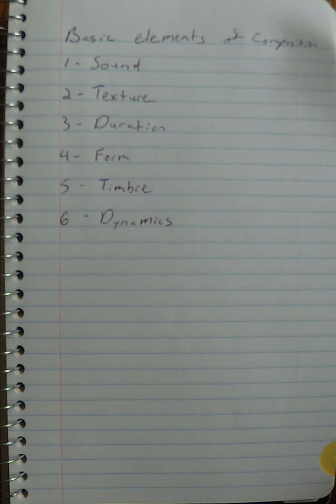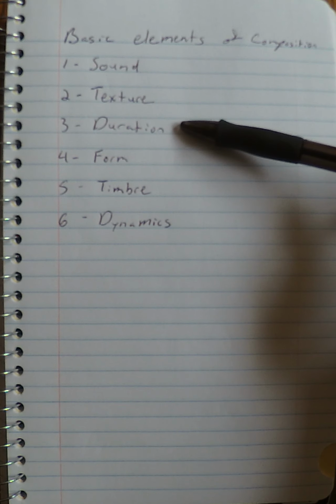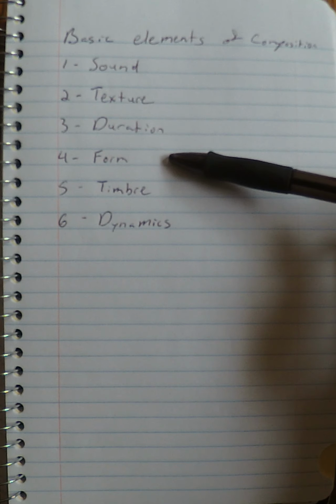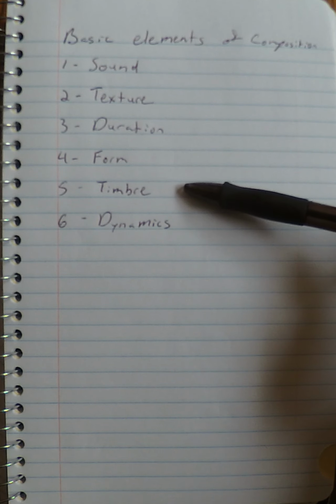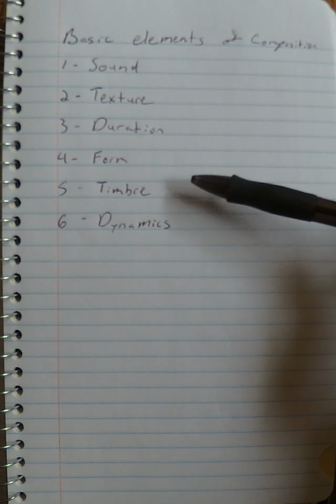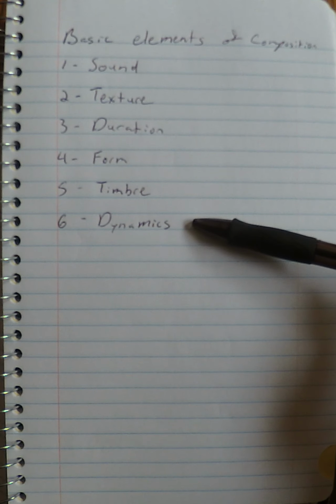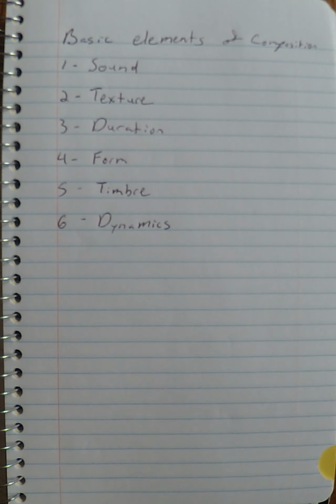Basic elements of composition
I'm starting up a series on composition exercises, so the first issue to address is figuring out the basic elements of a composition. I list those as: Sound, Texture, Duration, Form, Timbre and Dynamics. Some people say there are 5 elements, some say 7, some say 12, either way, lots of things to cover and this video just scratches the surface. The goal is to set up Composition Exercise 1, which is to create a frame work for a piece. Sometimes, when there are too many options you don't know where to start. By making intentional choices before you start writing, that can make it easier for you. Watch over the next couple of weeks when I put up some examples of me completing this exercise in very different ways.

Please feel free to add your own suggestions into the comments about elements to consider or that you like to use.